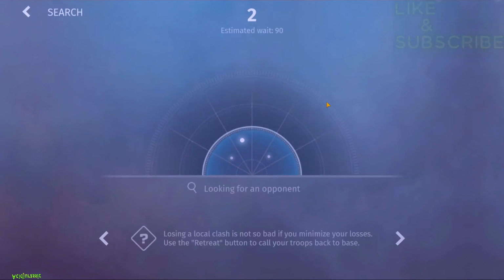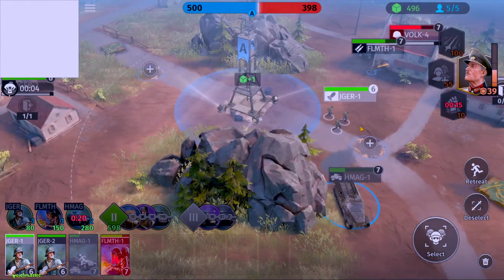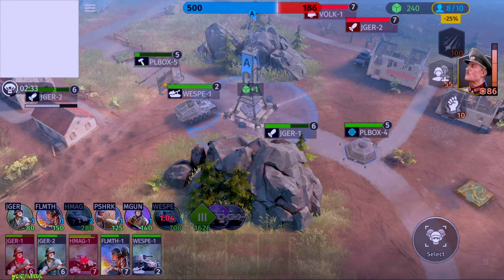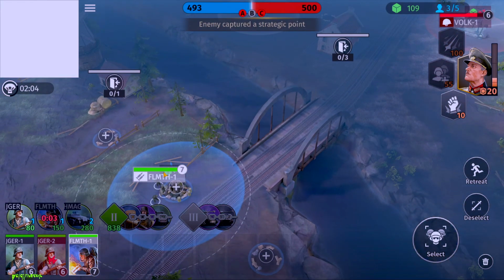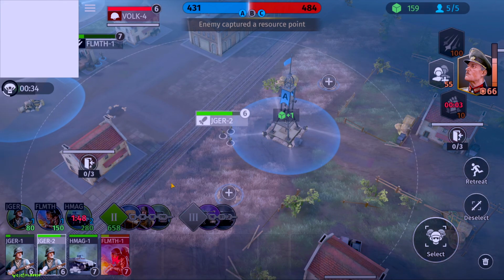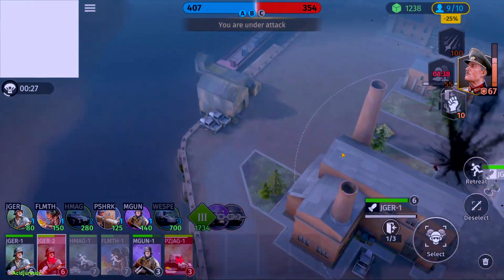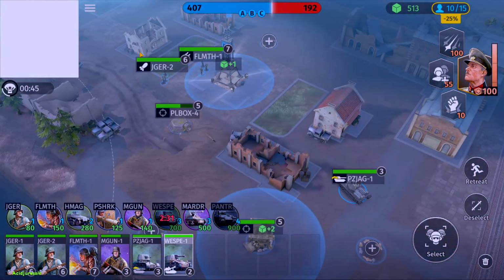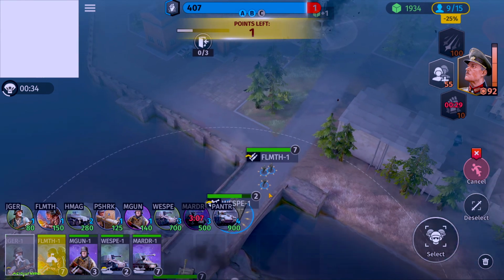World War Armies: PvP RTS Early game German strategies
Today we are checking out World War Armies, we are going to be focused on holding down the map in todays episode. Depending on if your opponent rushes super hard in the early T1 stage a HMAG unit may be more helpful to you compared to building the 3 towers. Using two units to rush to the crates and one to slowly capture and offer reinforcements allow you to be as efficient as possible. If one troop is close to dead activate your speed ability and change it with your one troop in the background.